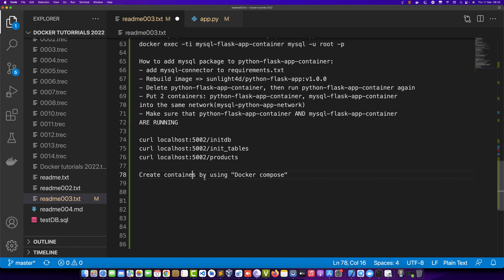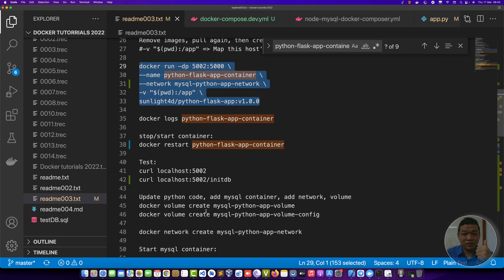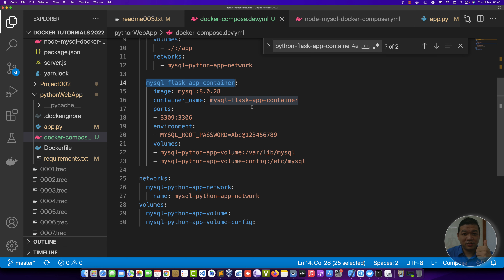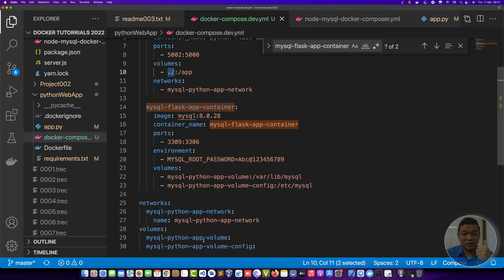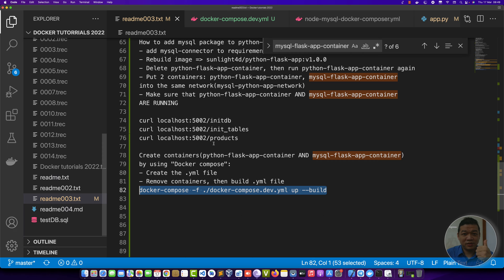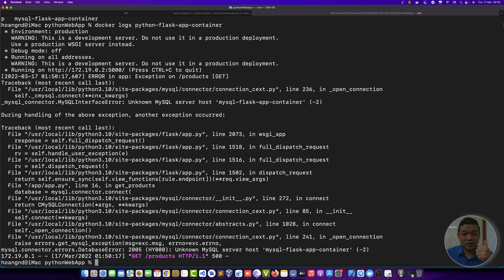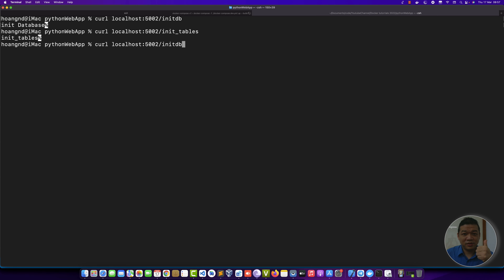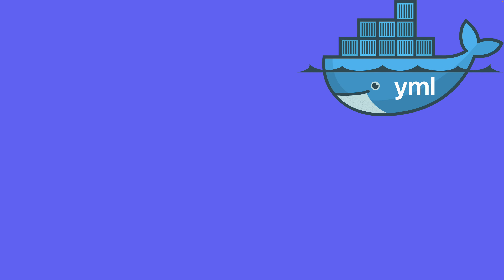16-Compose MySQL and Python Flask Container with Docker Composer